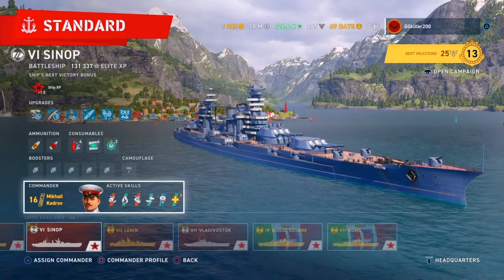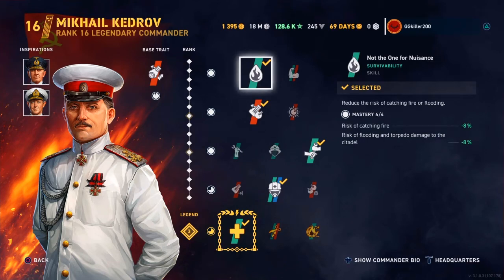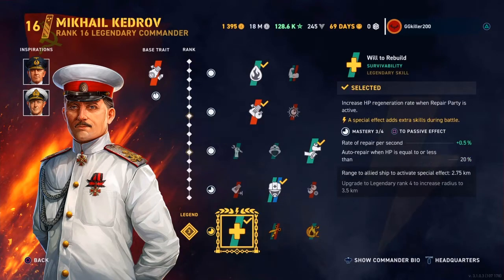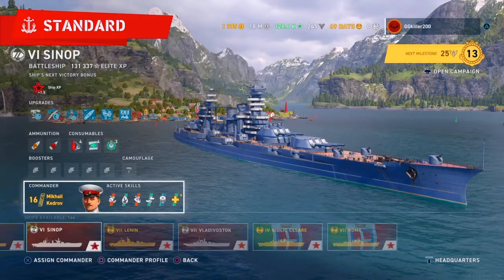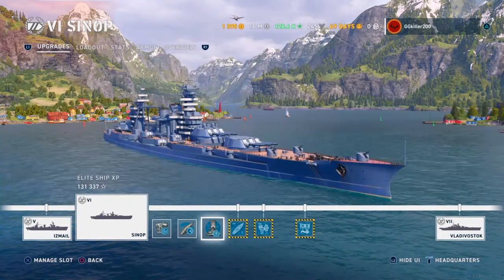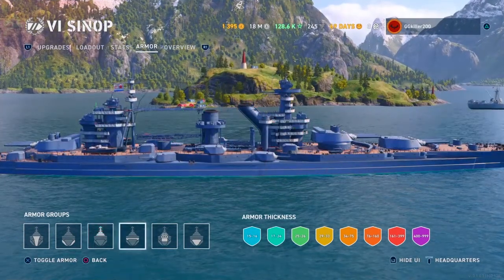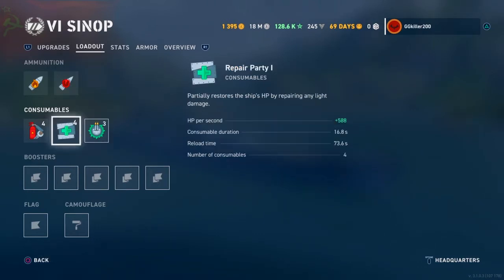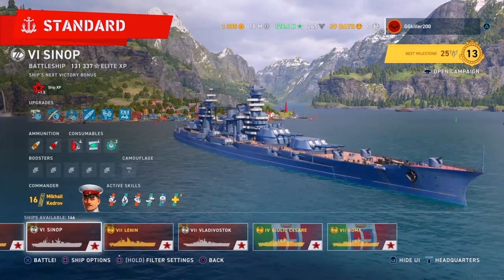How to Sinop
Sinop is a Black Sea Battleship Design from Imperial Russia

She is available for 9,000,000 Silver